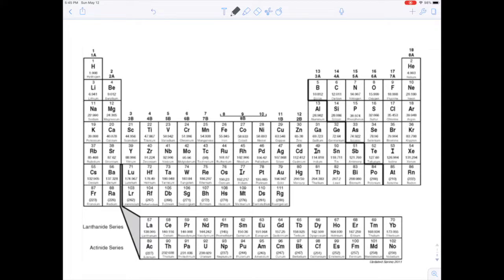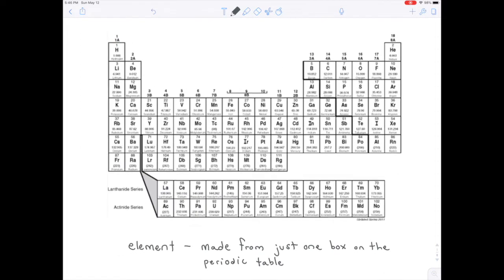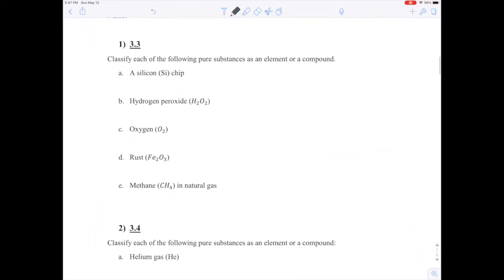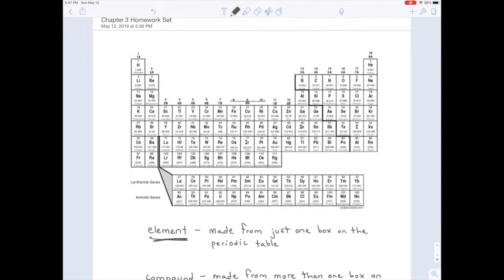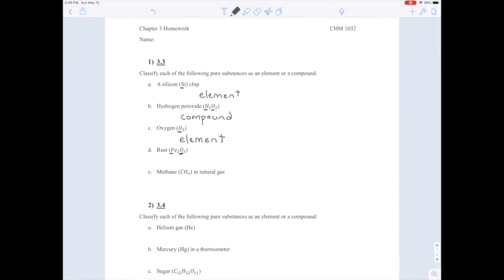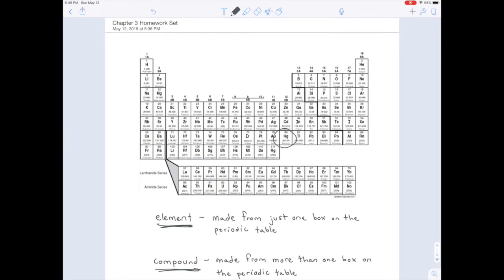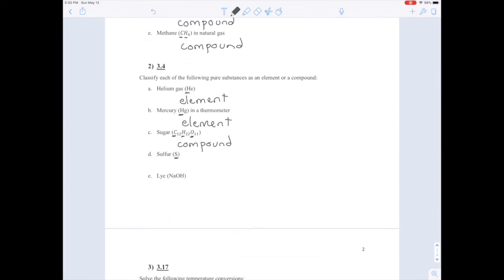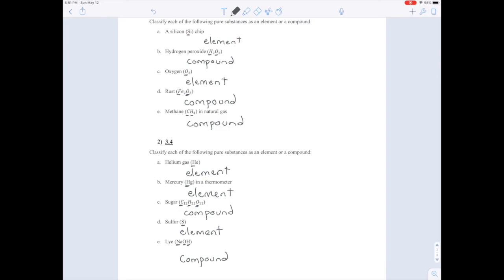Chapter 3 Exercises 1 and 2 Distinguishing between Elements and Compounds Source